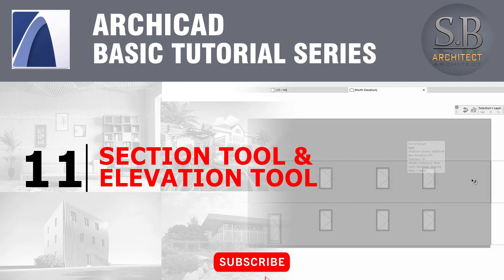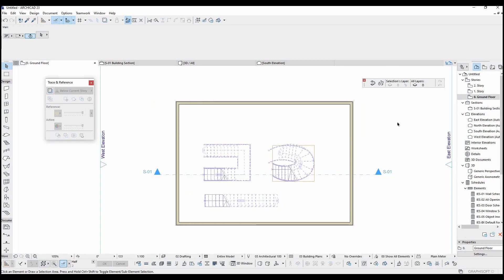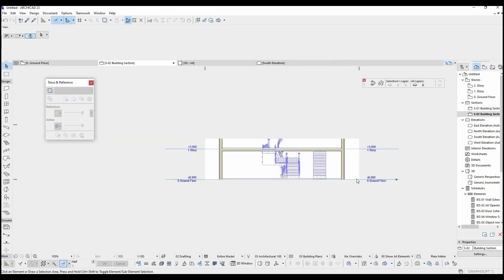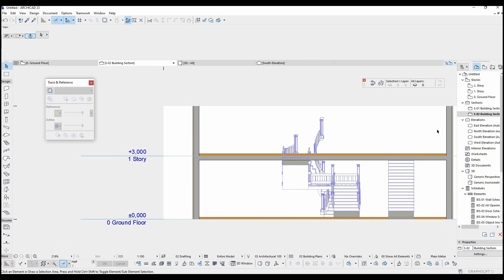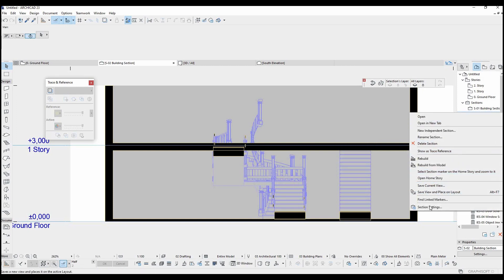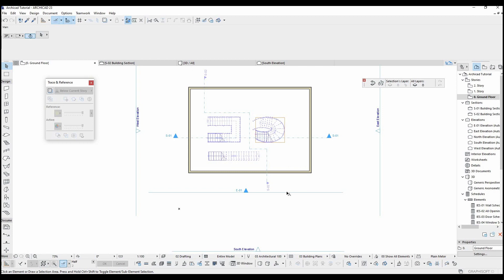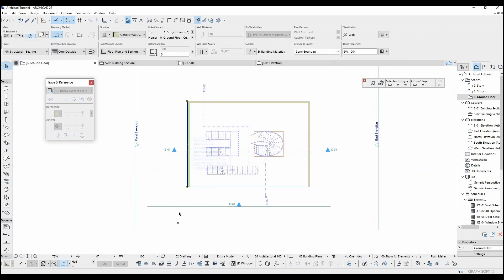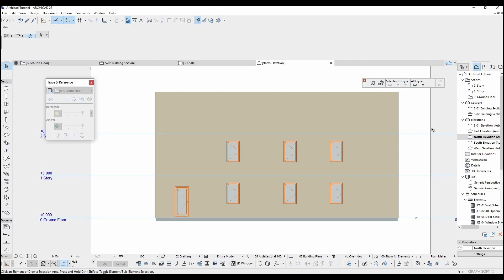Archicad Basic Tutorial 11 - Section & Elevation